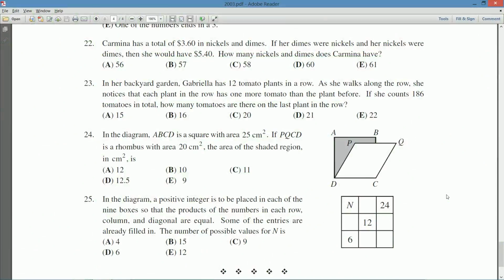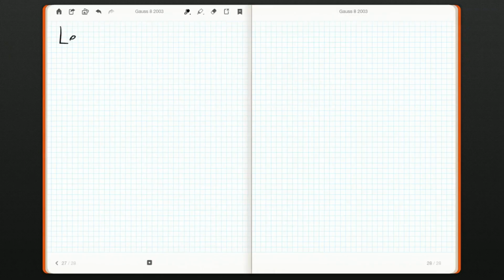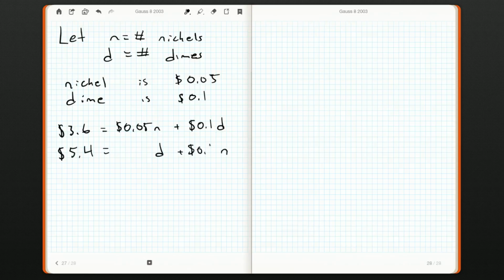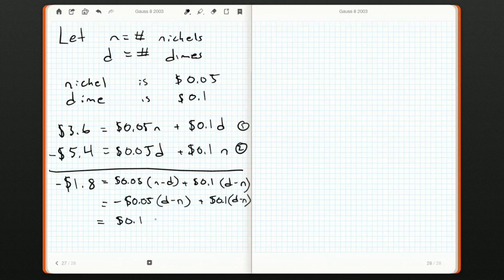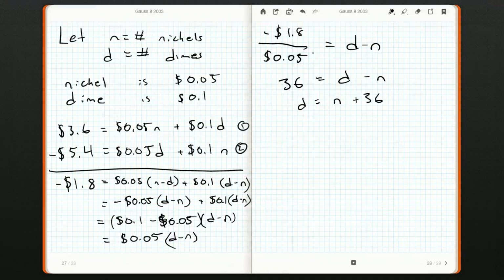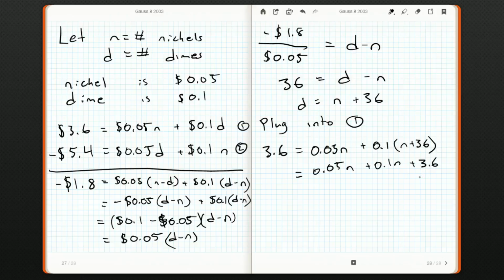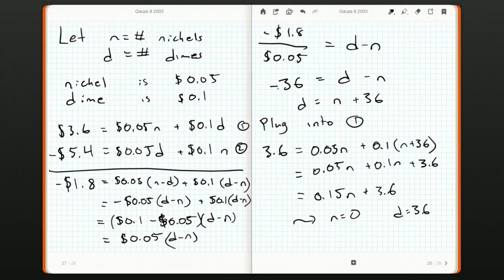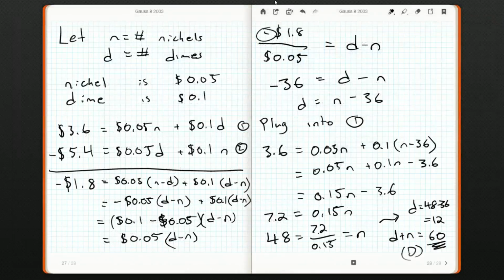Gauss 8 2003 22